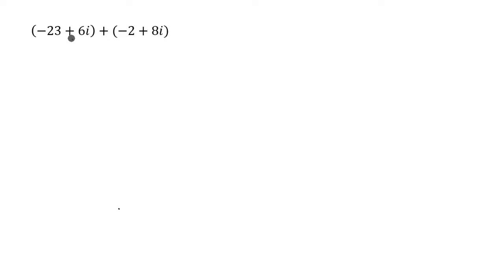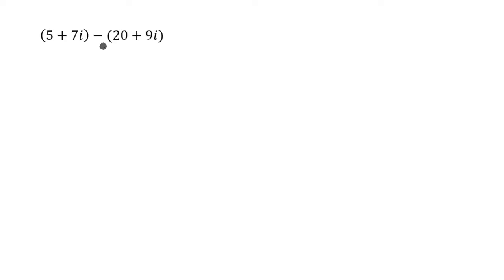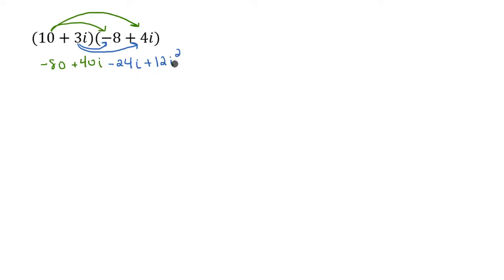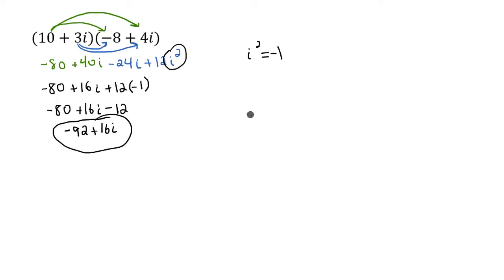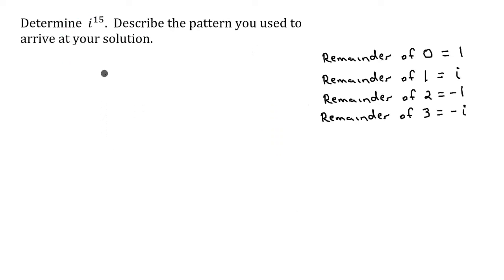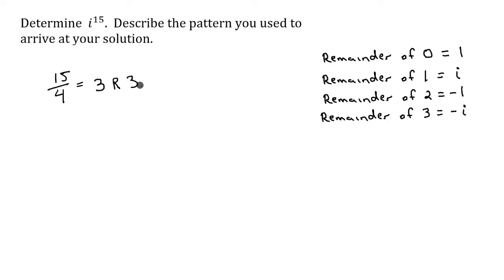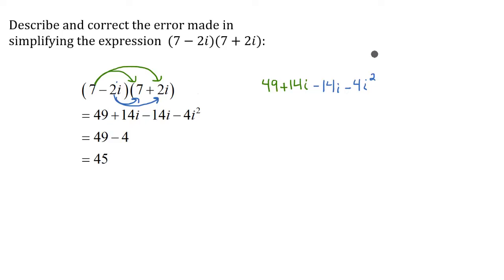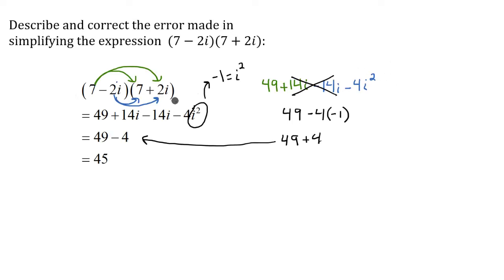Quadratics (polynomials) Operations: Add, Subtract, and Multiply Complex Numbers (imaginary numbers)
Int Math 2: KC 3 - Target 3A